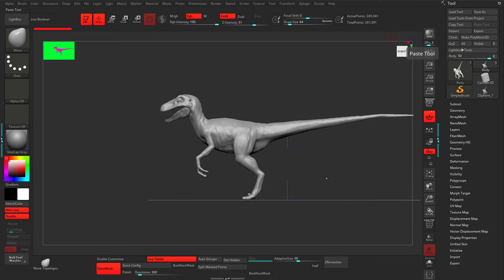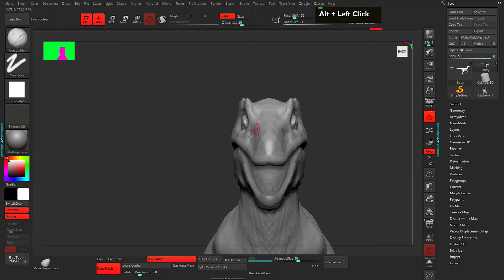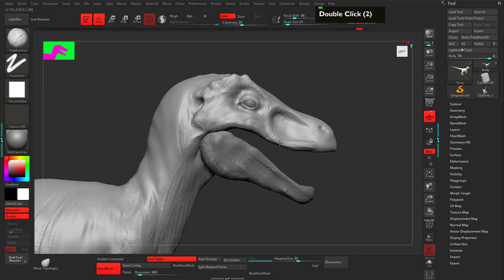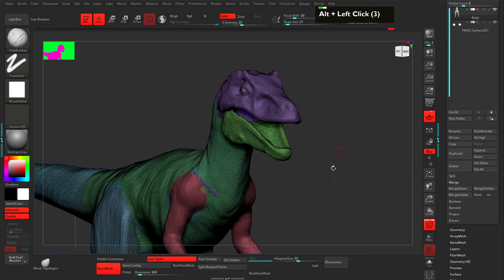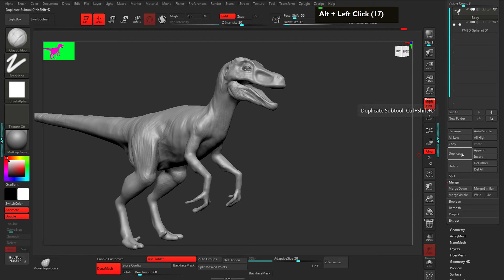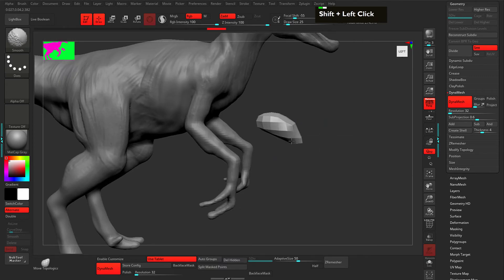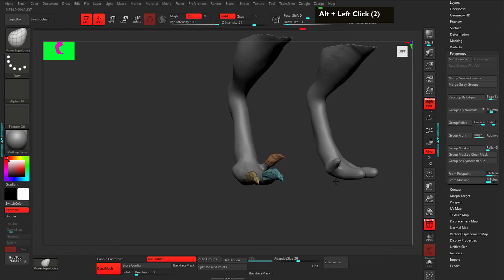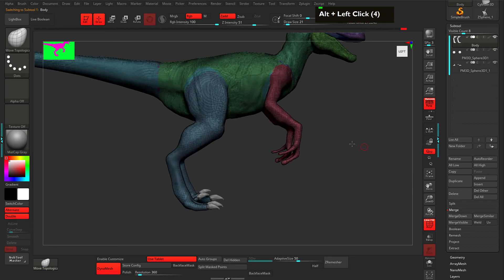Sculpting velociraptor in Zbrush Part - 8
Download the Reference file

For
more